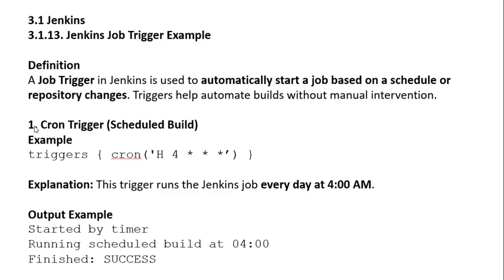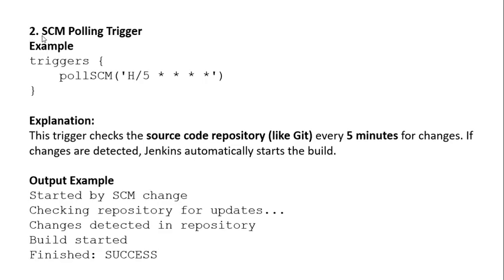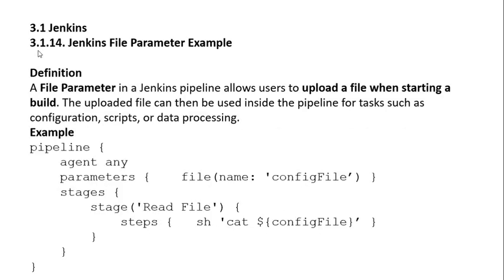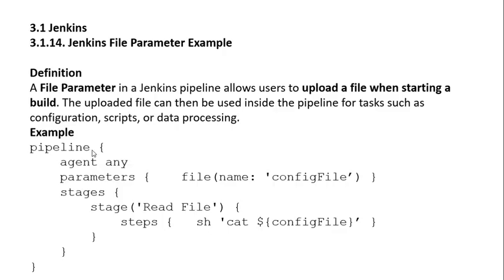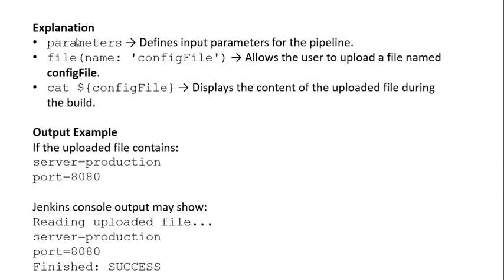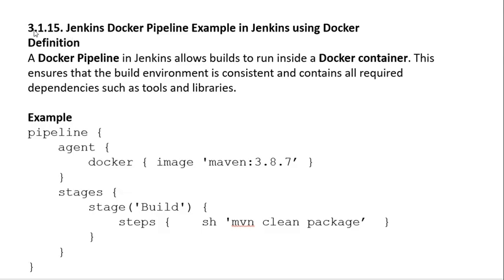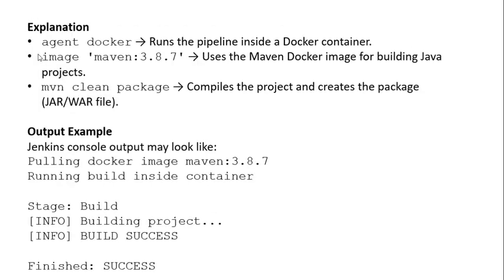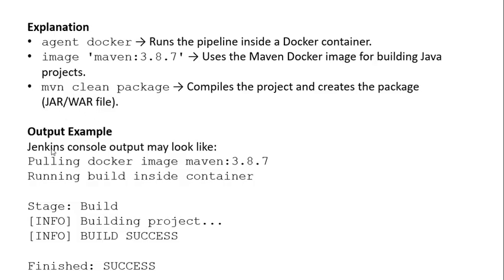AWS DevOps 3.1.6 Jenkins Job Trigger, File Parameter, Docker Pipeline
3.Continuous Integration & Continuous Deployment (CI/CD)
3.1 Jenkins (pipelines, declarative scripts)

3.1.13. Jenkins Job Trigger
3.1.14. Jenkins File Parameter
3.1.15. Jenkins Docker Pipeline